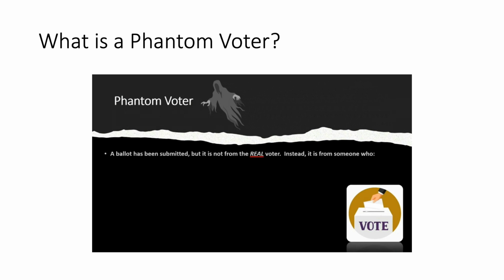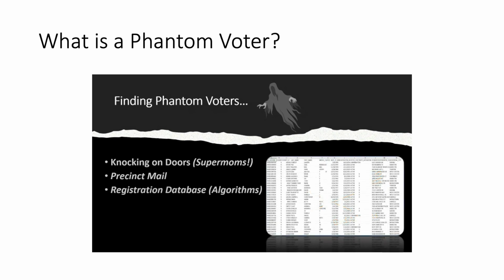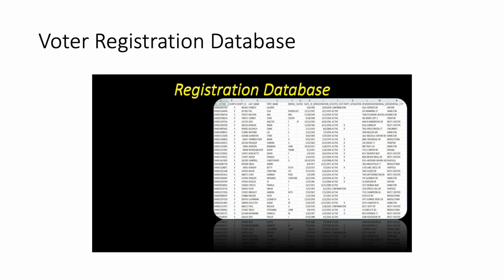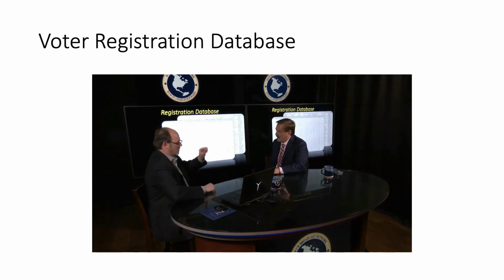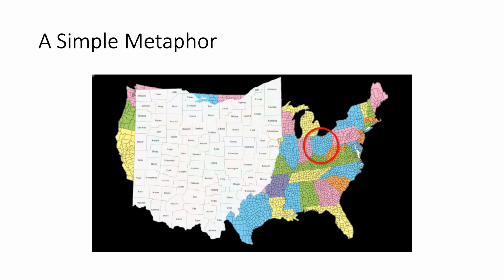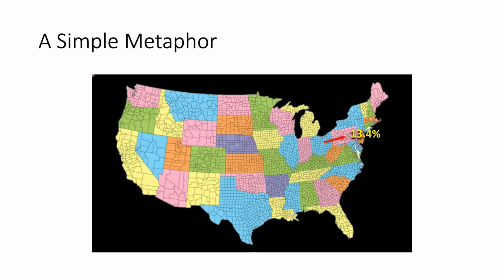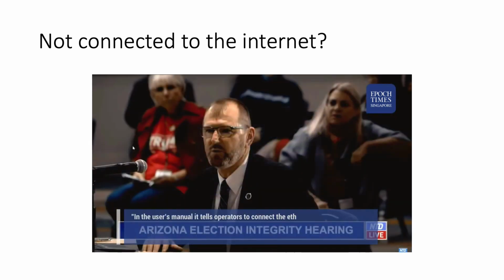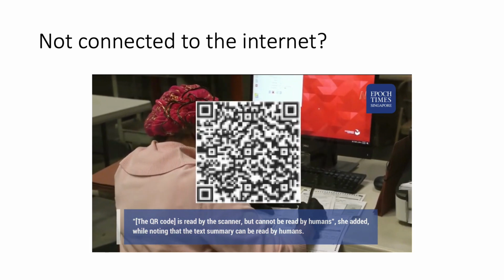Dr. Douglas Frank on Phantom Voters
This is Dr. Douglas G Frank's Citizen Primer on Phantom Voters, and Voter Registration Database. Other clips with Election Issues